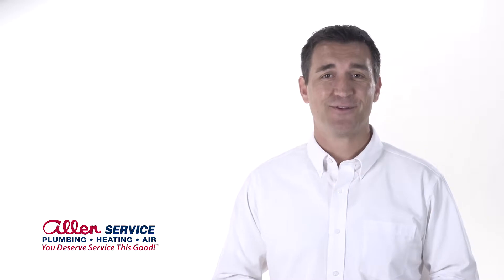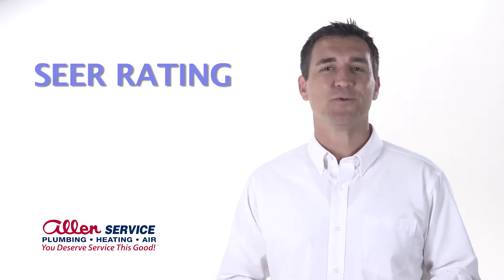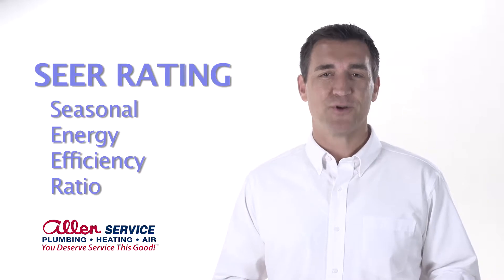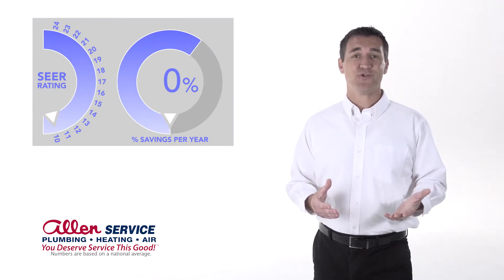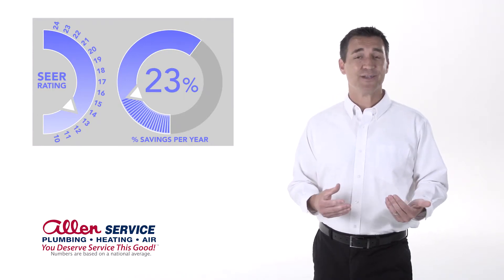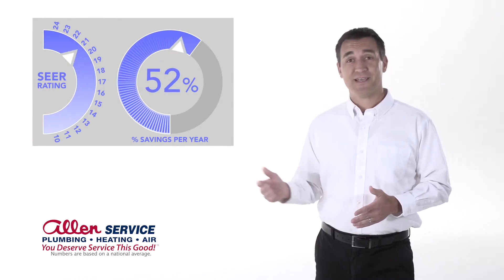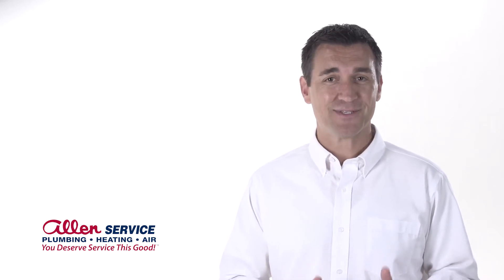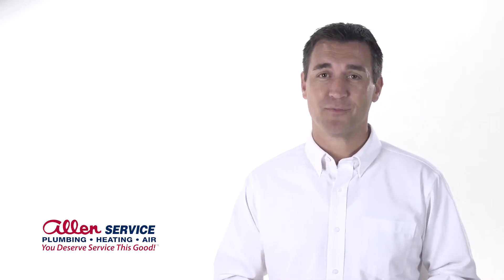Air Conditioning Efficiency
How to save money on your by checking your SEER Rating on your air conditioning unit.